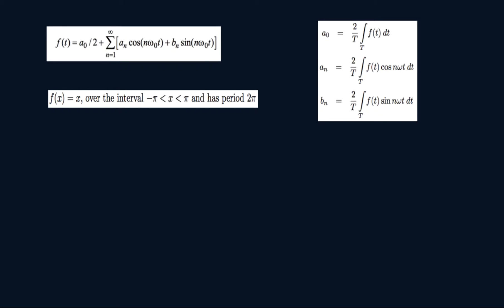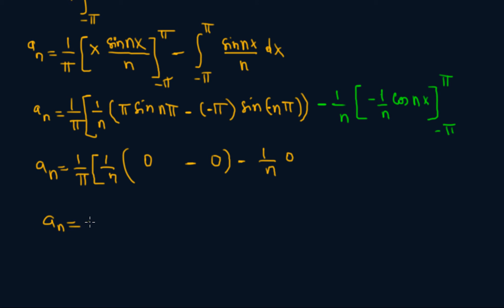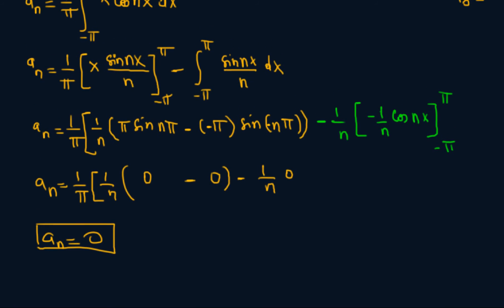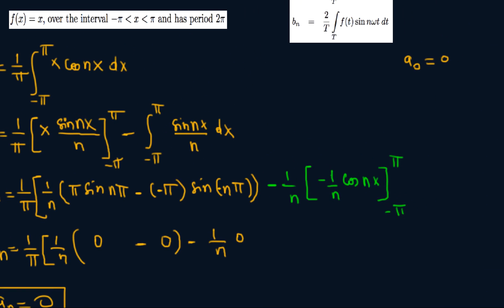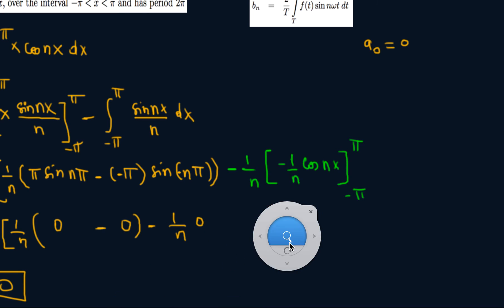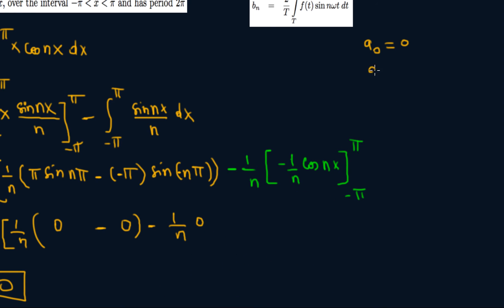Continuous Time Fourier Series Example 2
Another example of Fourier Series. Let me know if we got the same answer for bn.